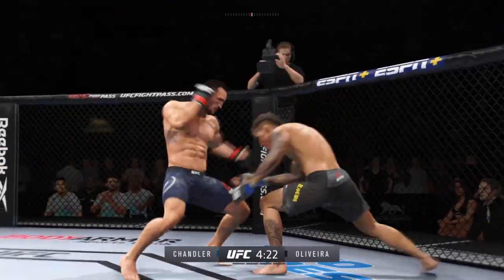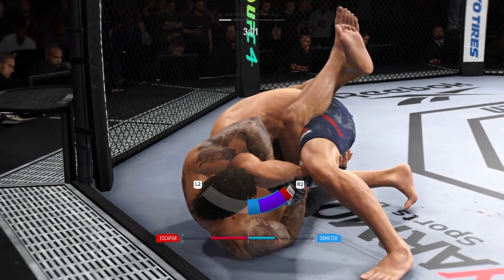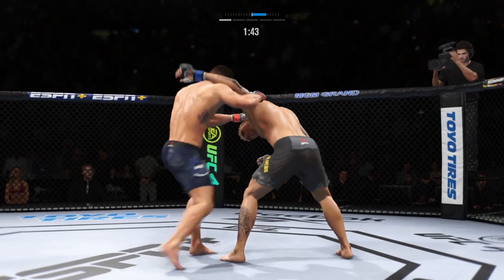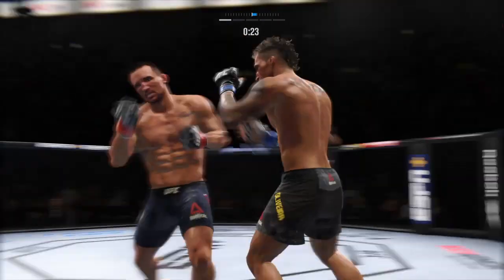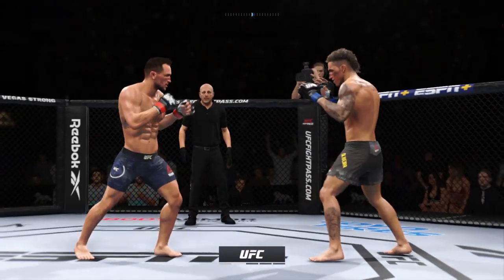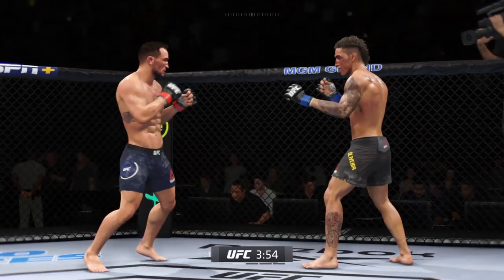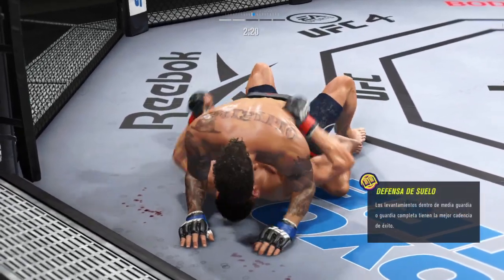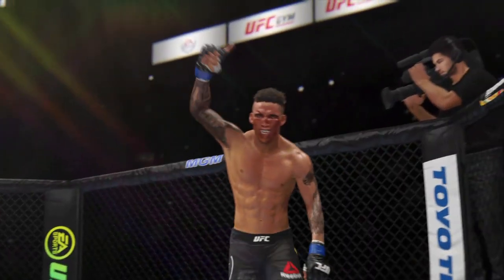Michael Chandler vs Charles Oliveira FULL FIGHT UFC 262 prediction EA SPORTS UFC 4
The lightweight belt is back in play. With Khabib it seems that finally retired, Michael Chandler will fight with Charles Oliveira to see who is the new champion. Don't miss the prediction here.